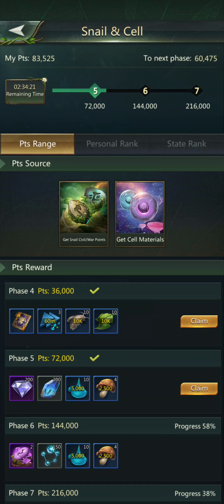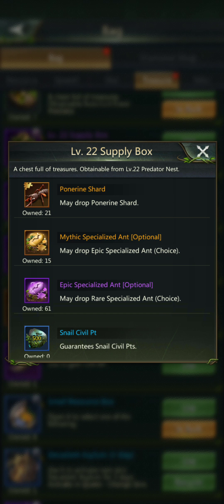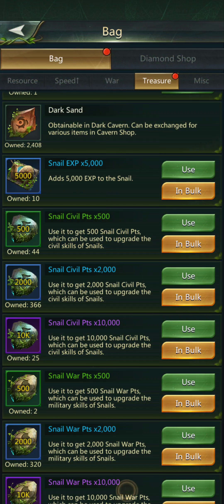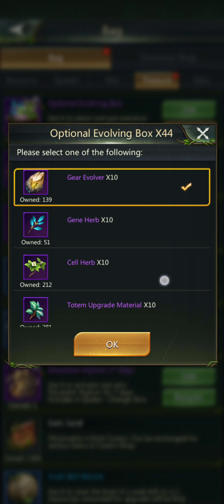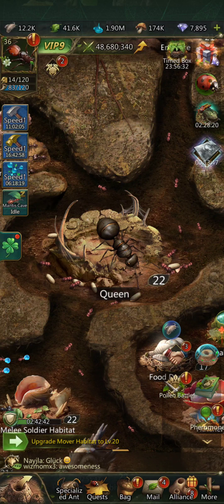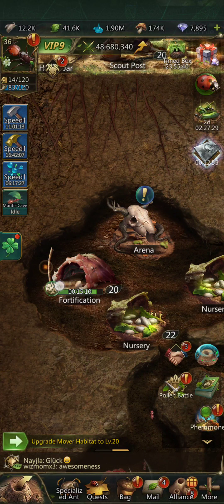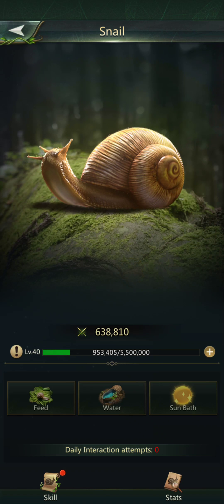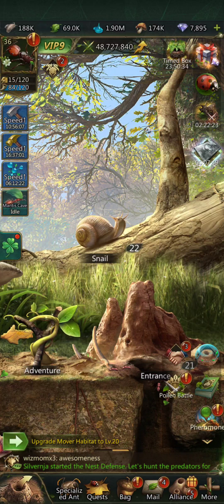Ant Legion Tips- Maximize Your Rewards - Snails and cell points event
Good day my fellow Ant lords

In this video of Ant Legion we go over a way I have discovered to Maximize your Rewards in events. This particular event is recieving points..thus rewards, for Snail Civil or War points collected.

One of the most common items recieved in events and  against Predetors is snail points. Save your Snail cash cards. This may slow your growth temporarily but will increase the rewards recieved In  the event. and boost your growth then.

After every Predator Nest kill you recieve a supply box. in this supply box you are guaranteed snail civil and war points. there are other items you will receive by chance.

if you can hold off on cashing in the supply boxes you can boost your event points and rewards for the snail/cell event.

rewatching this video before posting. the one thing I would change is when I cashed in that reward box from the slot machine game. is waiting to cash in for the gear evolver. until the gear evolver upgrade event. thus receiving more points there. I could have exchanged it for the cell herbs and got tons of points but gear evolver you cannot purchase in any of the exchange shops so it should only be used for that.

If I missed anything or you have a better way. Constructive feedback is always welcome!

In most games I play I like to dig for ways to get it done. Or small strategies that would be fun and interesting but Mostly helpful.. and share it with my in-game clan/team/alliance

Remember to have fun!
Happy Hunting

The headset I currently use
Aftershockz Bone induction